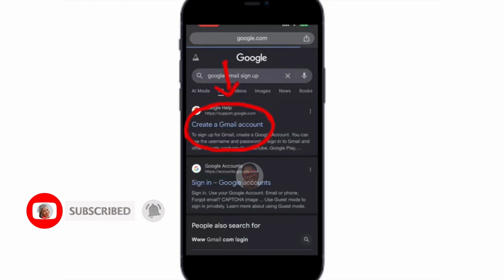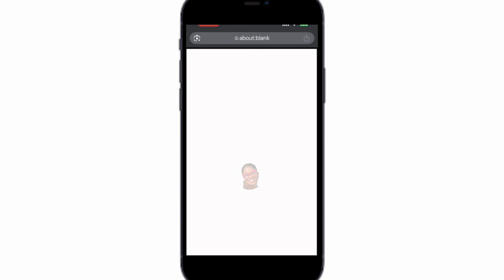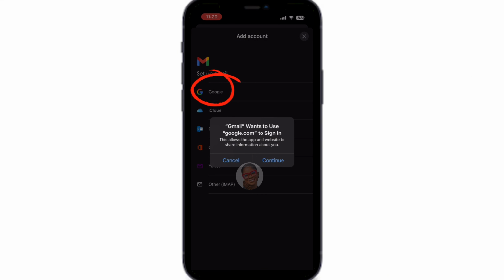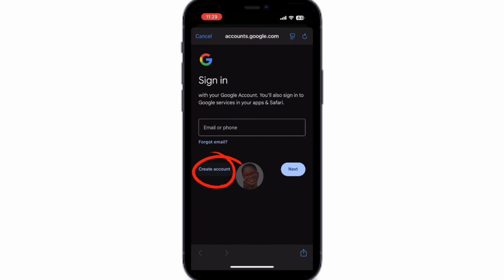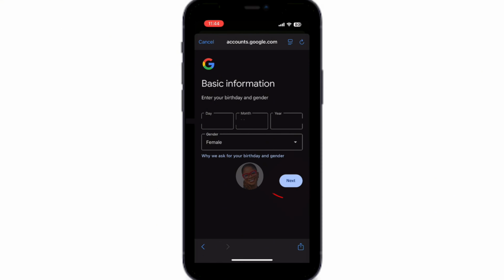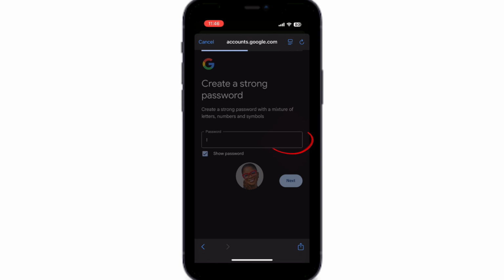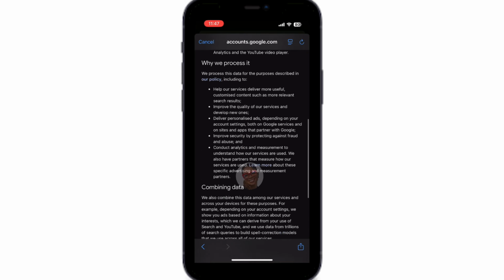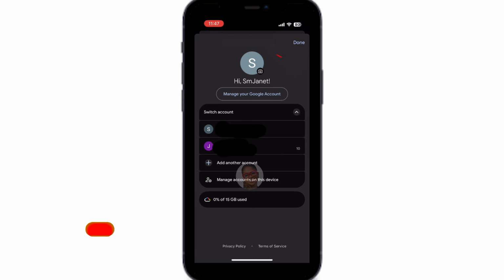How To Create A New Gmail Account | Easy Guide 2026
Want to learn how to create a new Gmail account the easiest way possible? In this step-by-step tutorial, I’ll show you two simple methods to open a brand-new Gmail account—using a browser and through the Gmail app. This guide is perfect for beginners, students, business owners, or anyone who wants to set up a new Google account for personal or professional use.

I also show you how to switch between your accounts effortlessly inside the Gmail app.

If you're looking for a fast, clear, and beginner-friendly guide on creating a Gmail account, this video is for you.